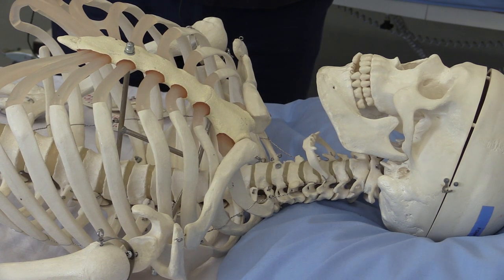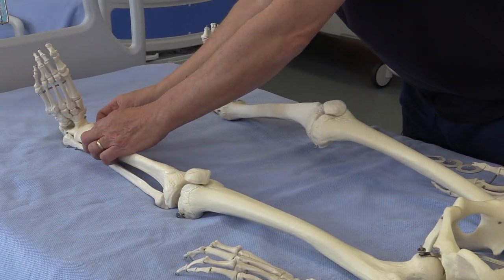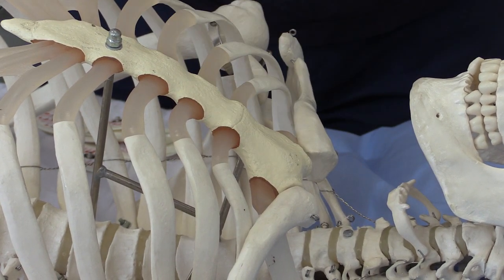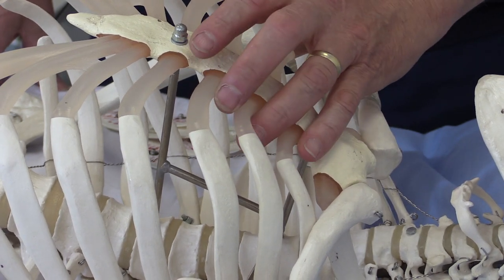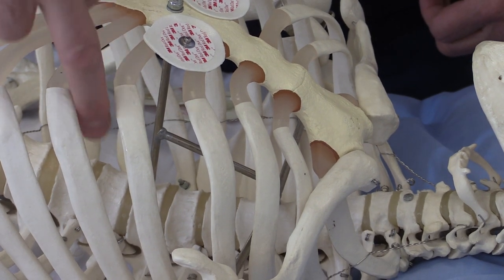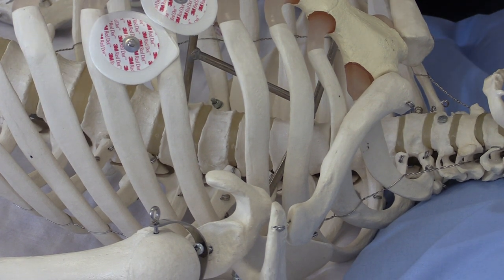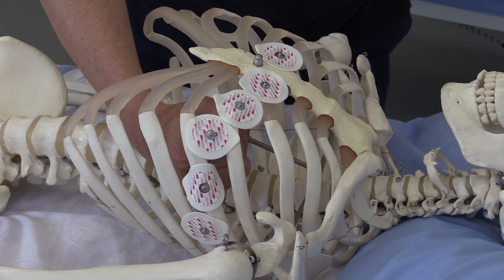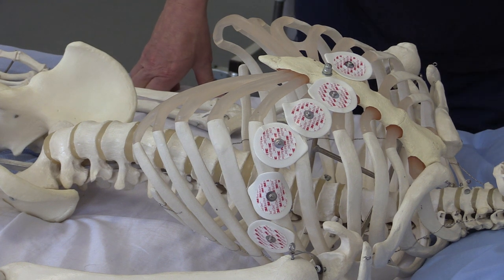Heart Disease 15, 12 Lead electrocardiogram, (EKG, EEG) electrode positions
Know your anatomical landmarks for the correct positioning of the EKG /ECG electrodes. This is the 15th video in the Heart Disease series on campbellteaching. Check out campbellteaching.co.uk for my e books.